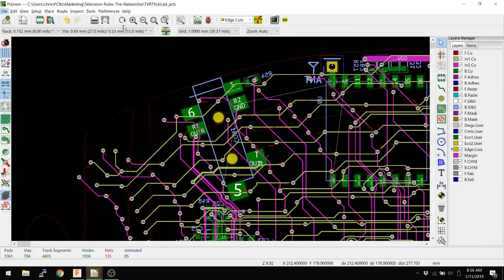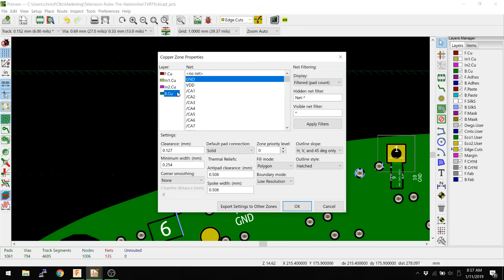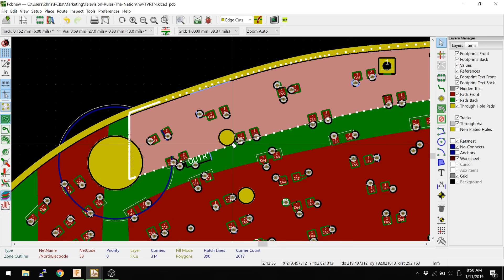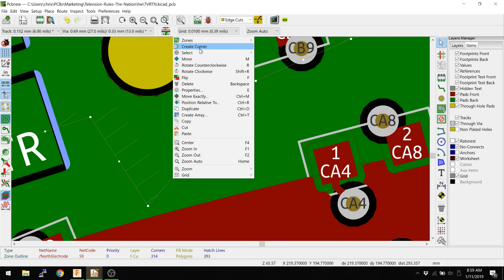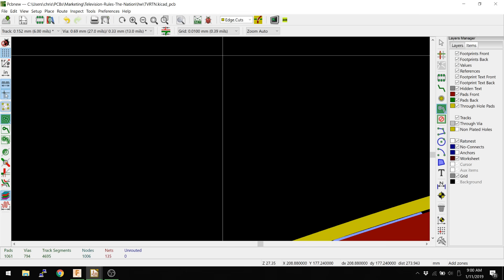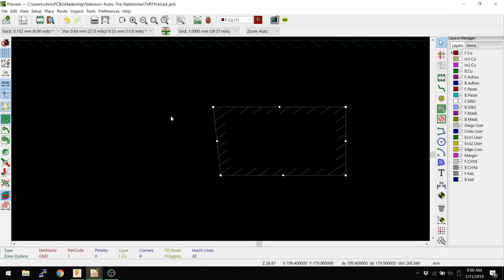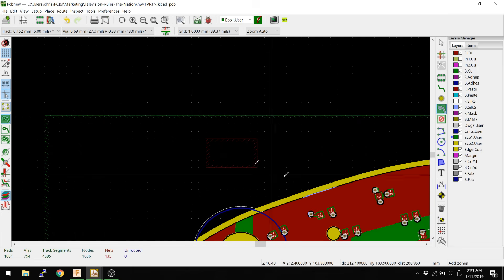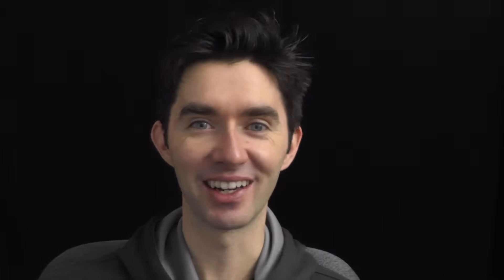KiCad 5.0 - Drawing and modifying planes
Drawing planes is a crucial part to making reliable and low noise PCBs. In this video, Chris reviews how to draw and modify planes in KiCad 5.0, which is different now that the default PCBnew canvas is based on OpenGL